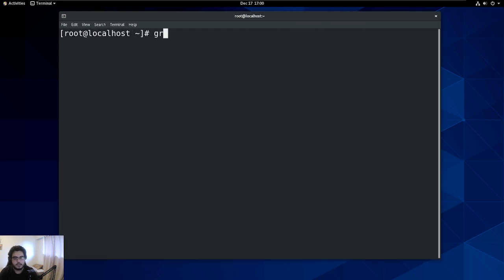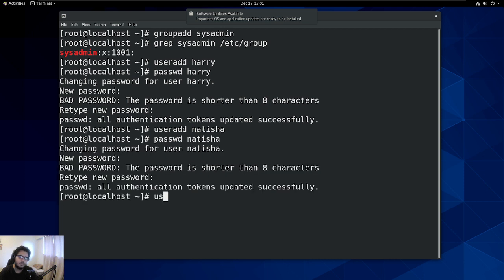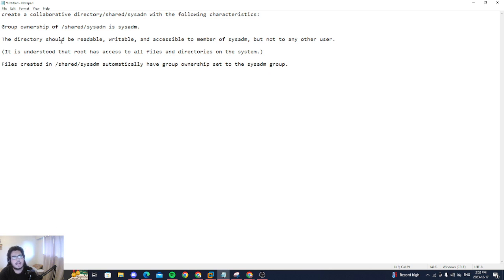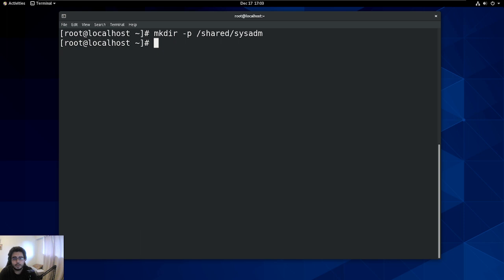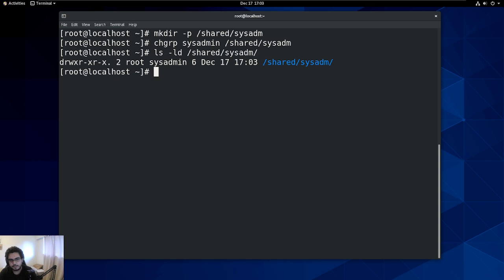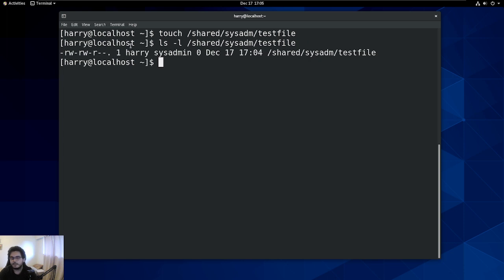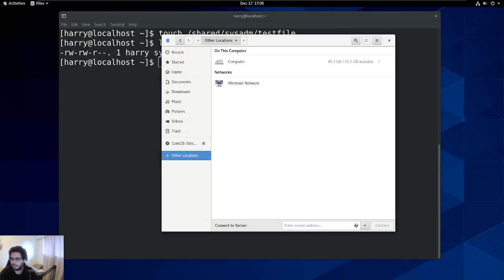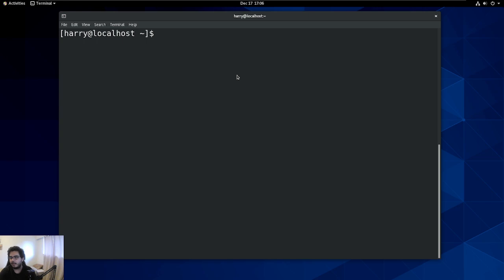make file where everyone has access to linux Mohammad Jowkari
Create the following users, groups, and group membership: A group named sysadm. A user "harry" who belongs to sysadm as a secondary group. A user "natasha" who belongs to sysadm as a secondary group. A user "sarah" who does not have access to an interactive shell & who is not a member of sysadm group. "harry", "natasha", and "sarah" should all have the password of password. "sysadm" group has access to add user in the server "harry" user has access to set password for users without asking sudo password